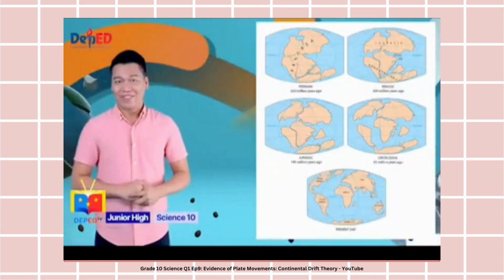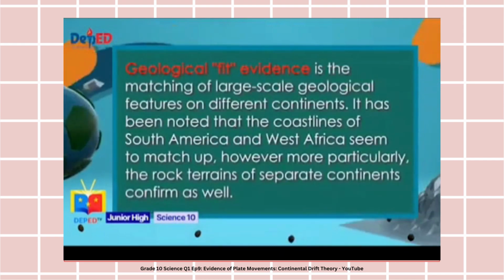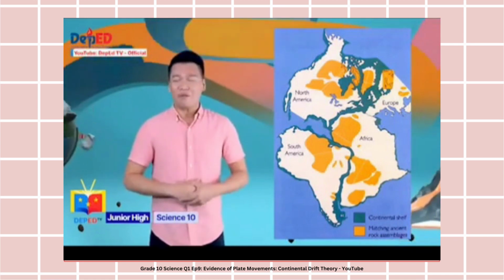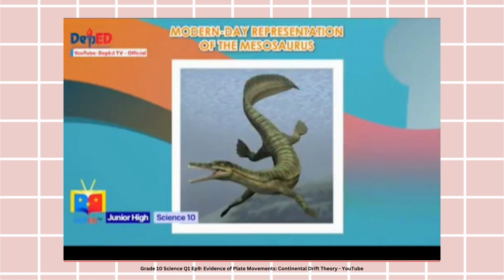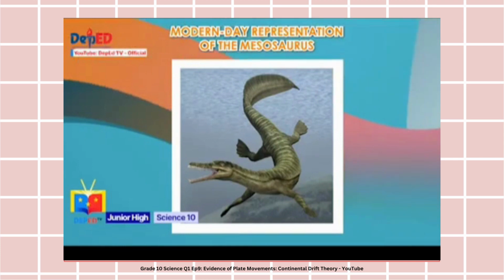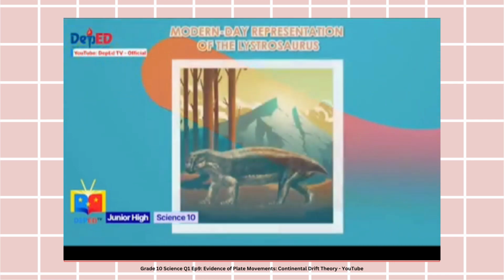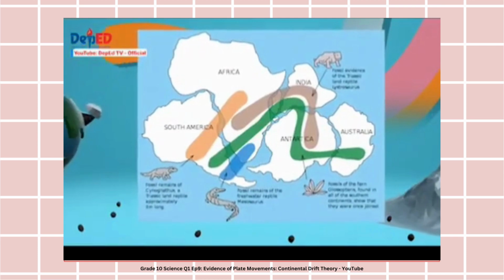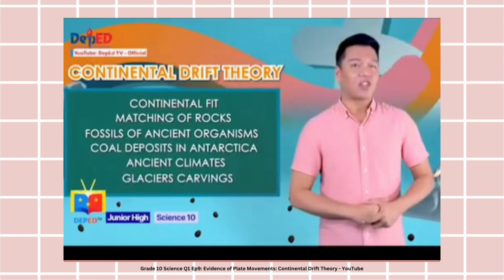QUARTER - EVIDENCES OF PLATE MOVEMENT - FJ BOTOR